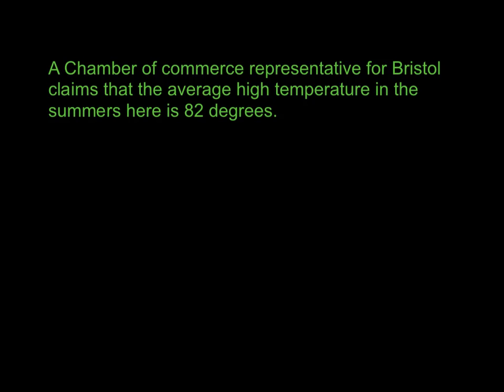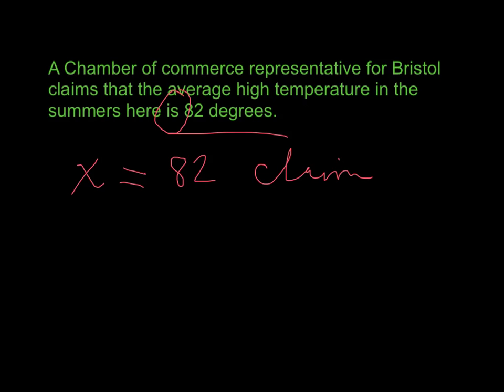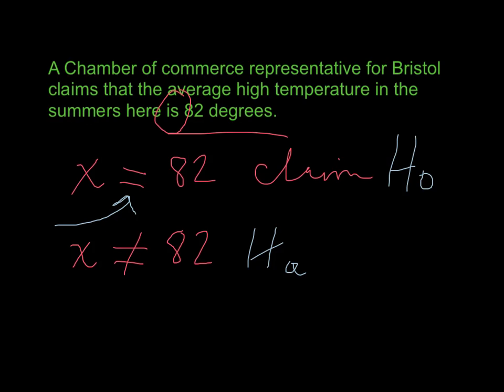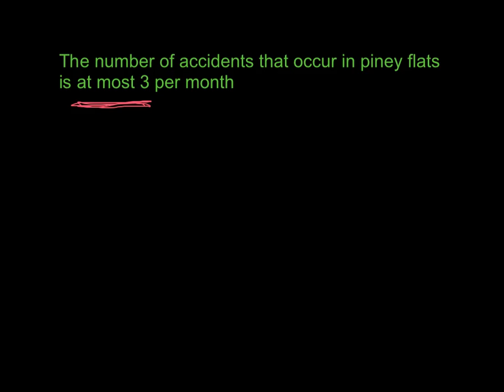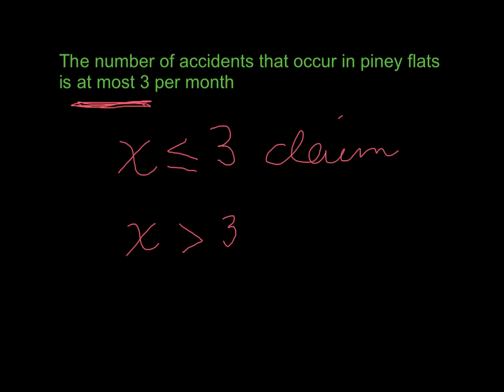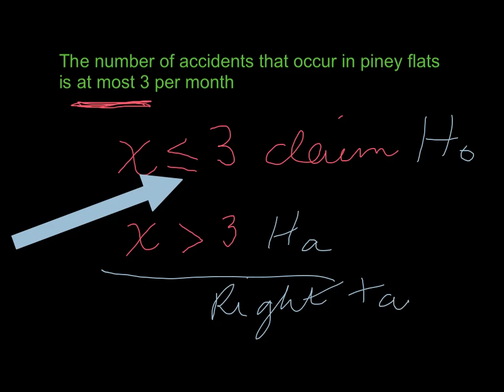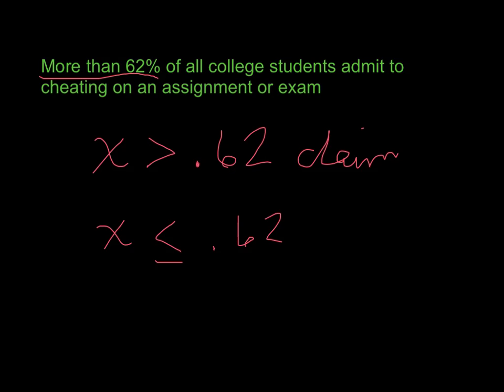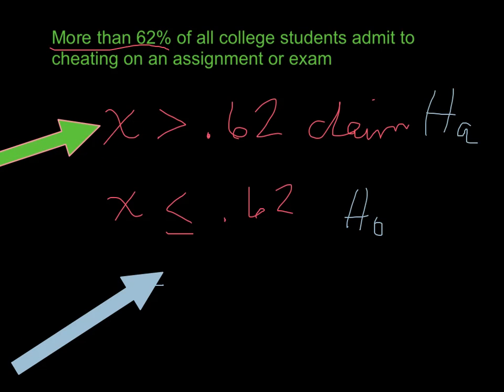module 4 lesson 1